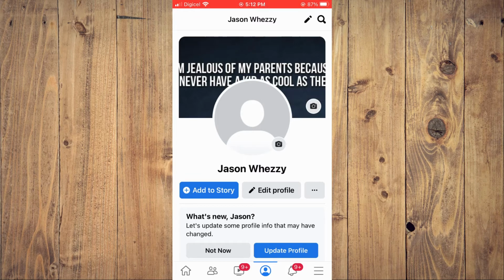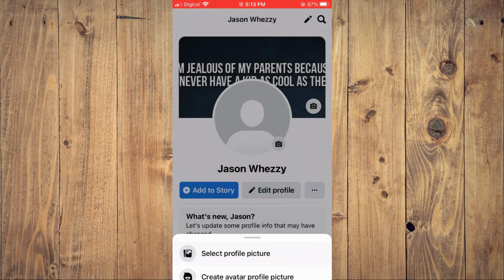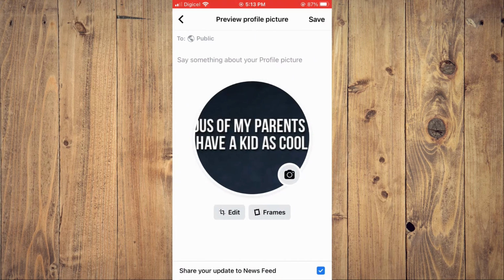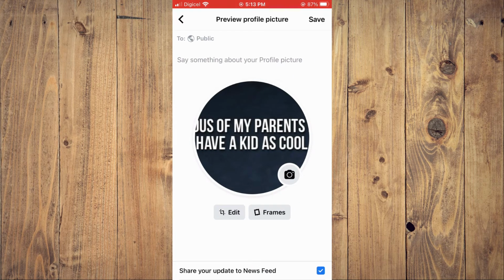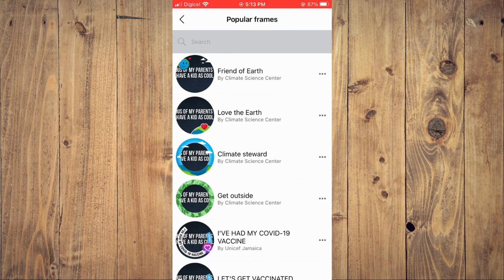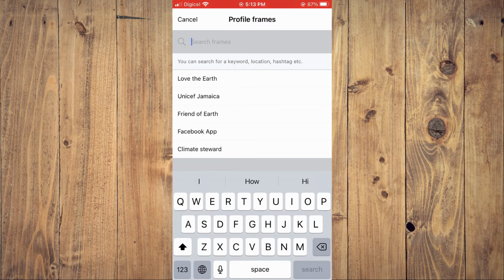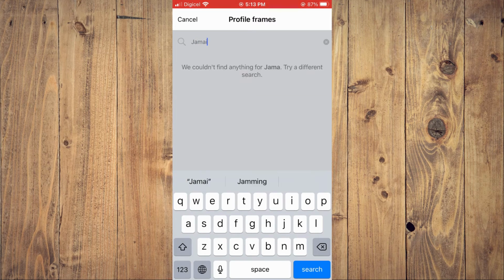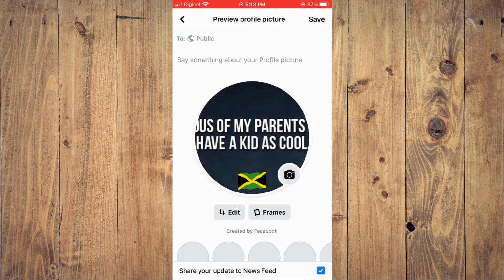how to use frame in facebook